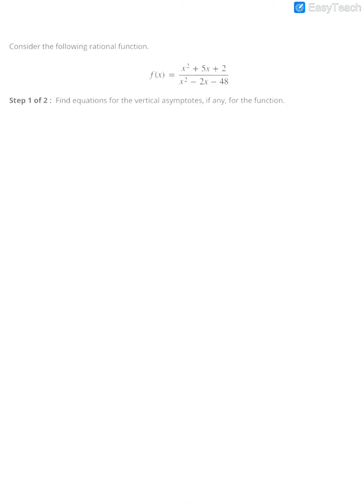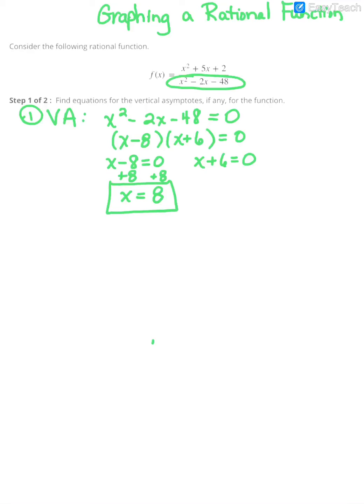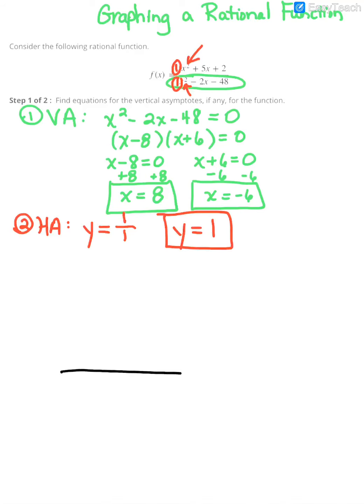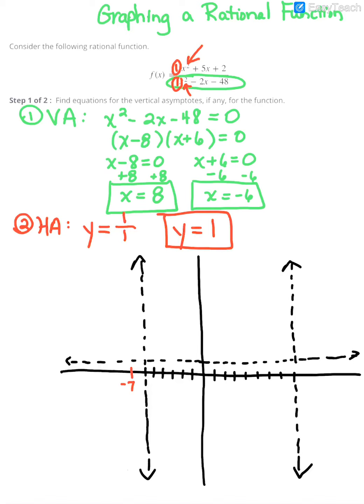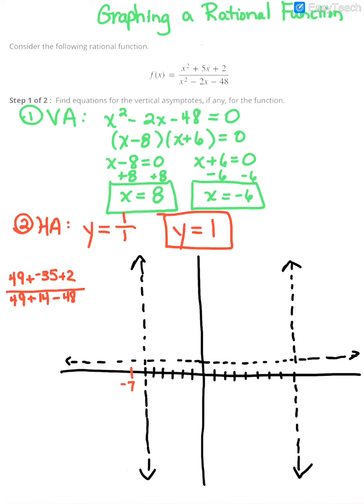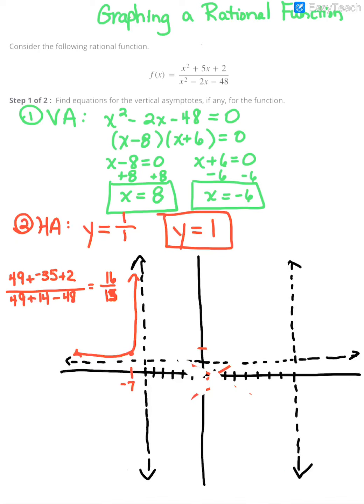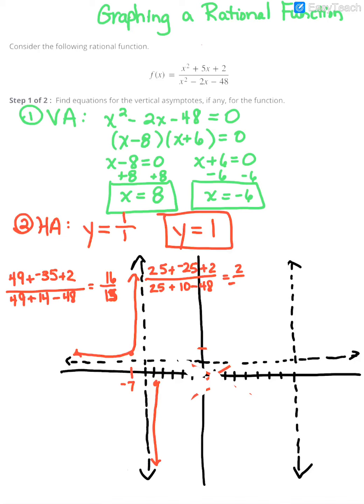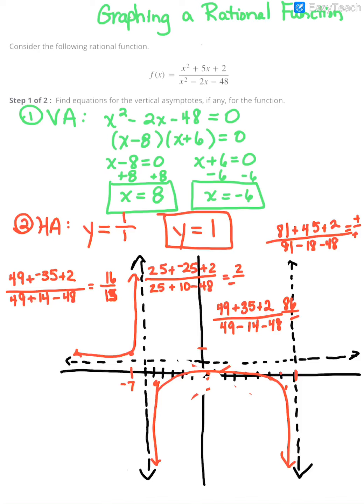Graphing a Rational Function Part 1